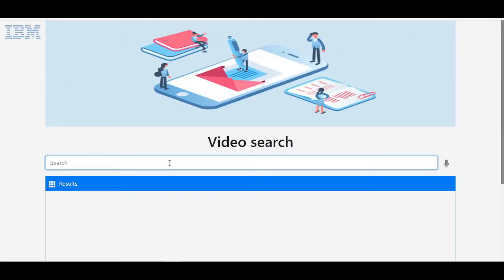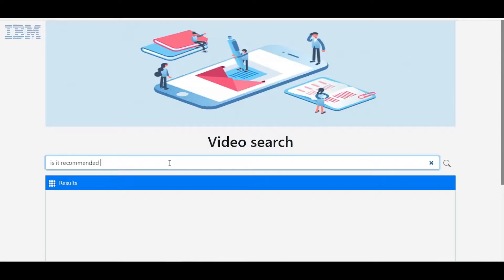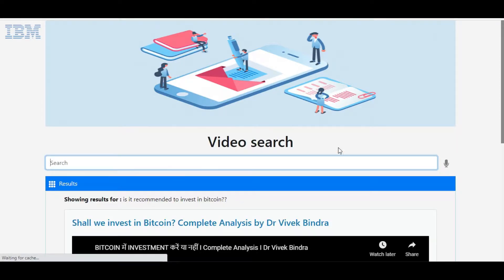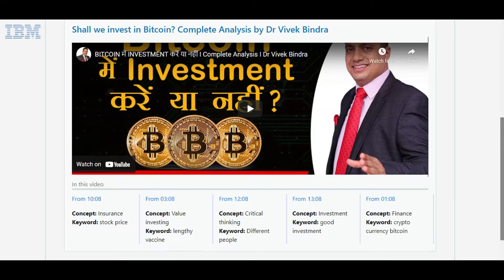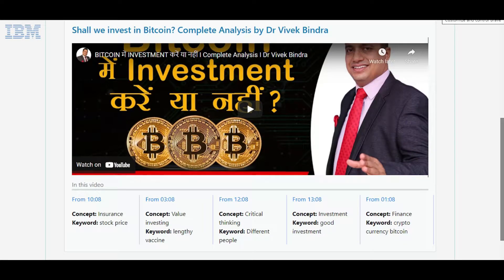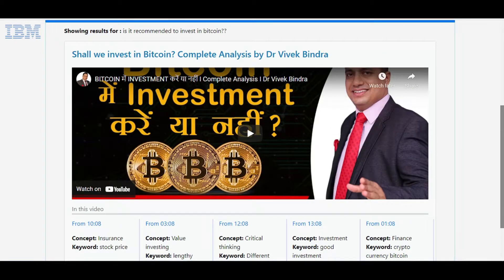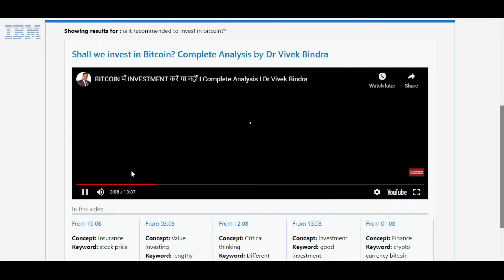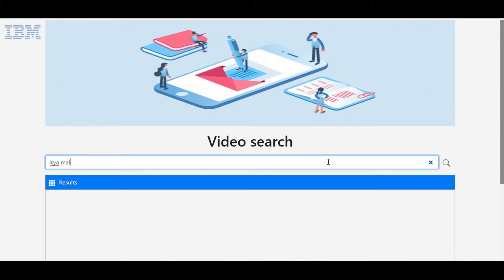Video Content Search | IBM Watson Discovery | IBM Watson Assistant | Chat bot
The unique and quick search feature of the IBM Watson Discovery strategize to search for the right content at right time from the video. It enables the search engine to the next level for reaching out to specific searched words, context, and relevant topics from video and define video context at the respective time. Along with IBM Watson Assistant Chatbot feature, it has broken the seamless interactivity bearer for any search, context understanding, language flexibilities, and platform requirements.

IBM Watson Discovery & IBM Watson Assistant